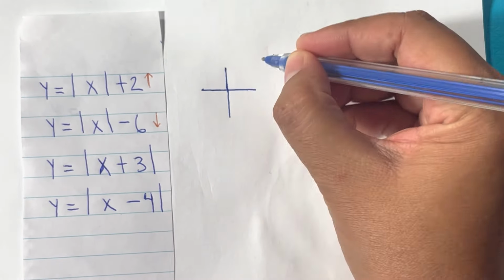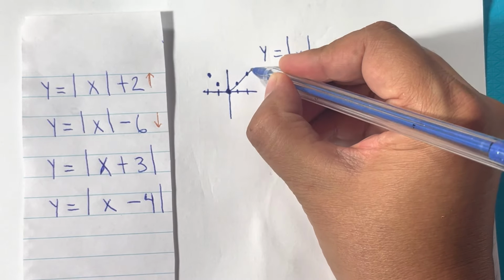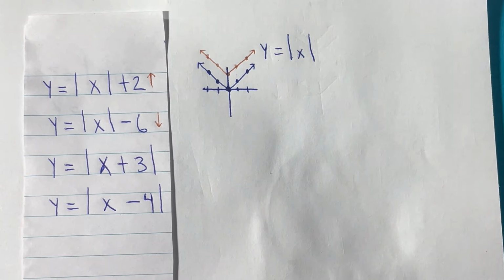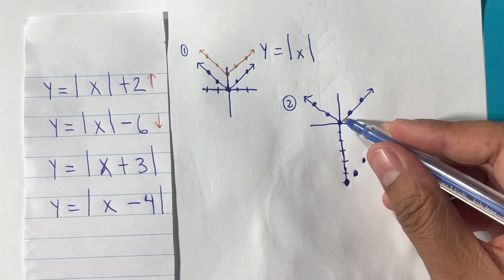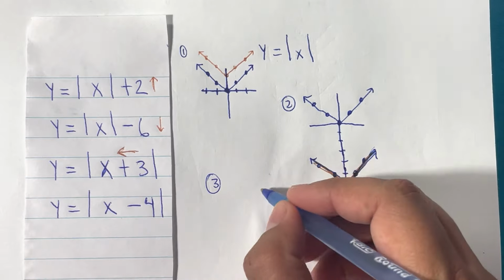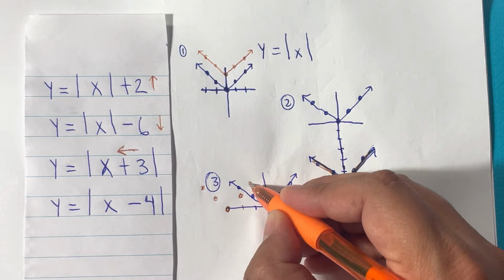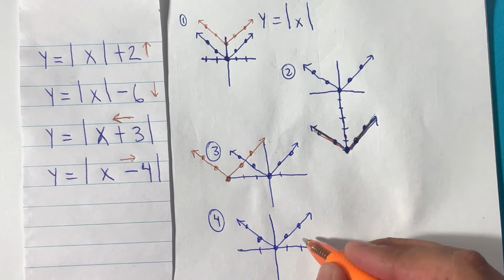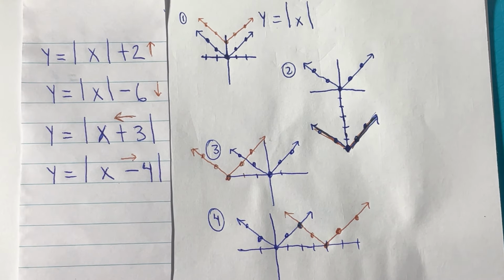Review of Mother Graph Transformations (Translations)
Students will understand the transformations (translations) created when adding or subtracting inside and outside of the absolute value.